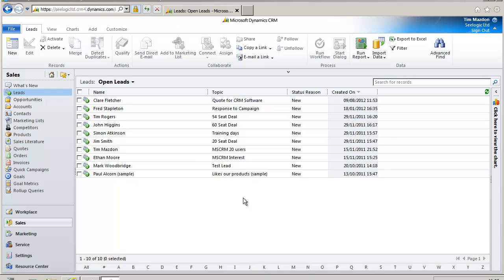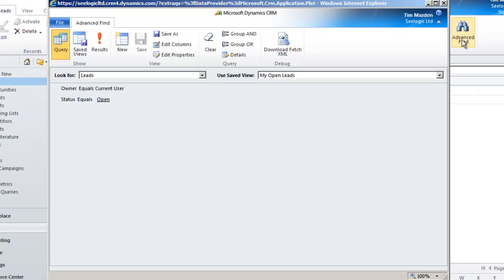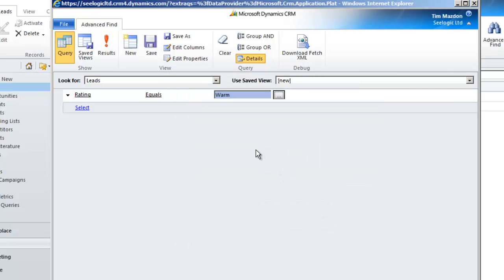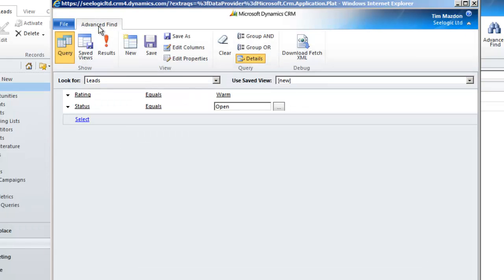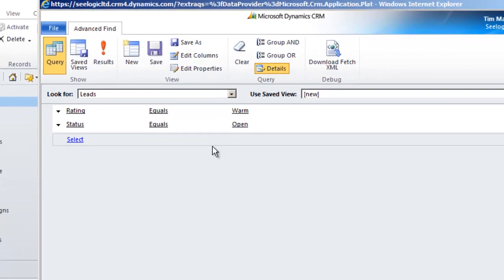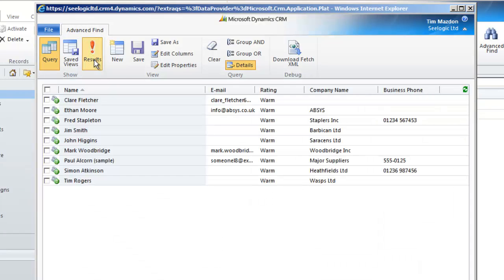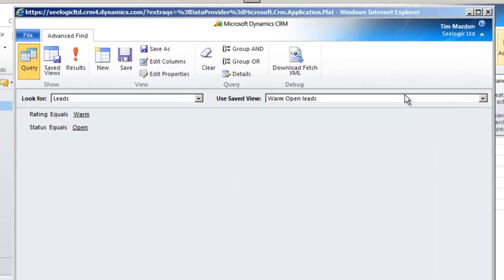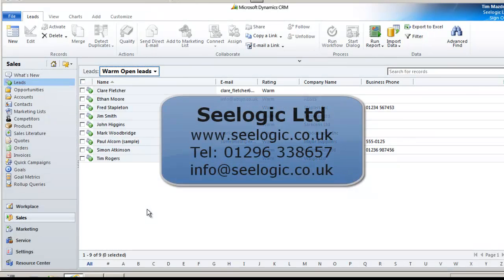Using Advanced Find in Microsoft Dynamics CRM 2011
This training video shows how to use the advanced find functionality of Microsoft Dynamics CRM 2011.